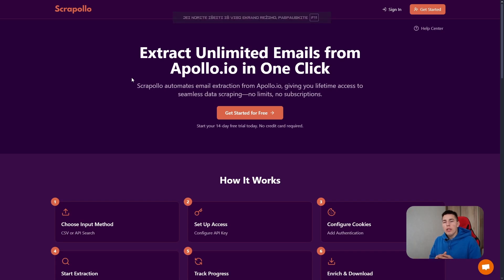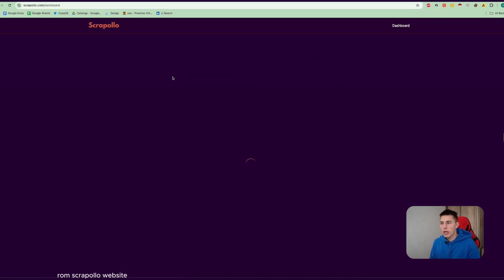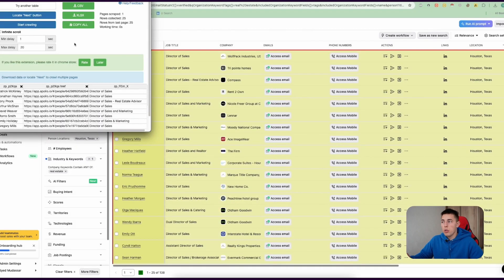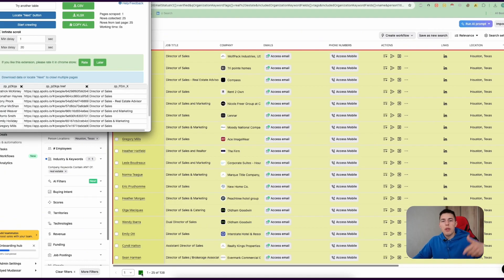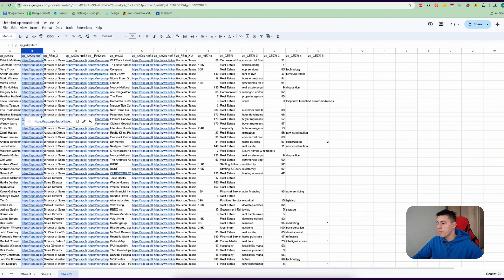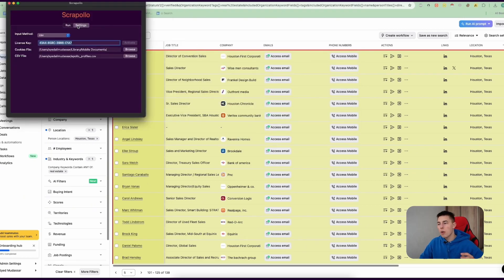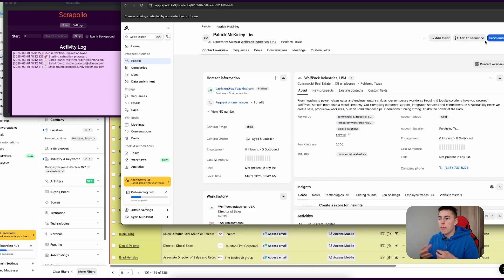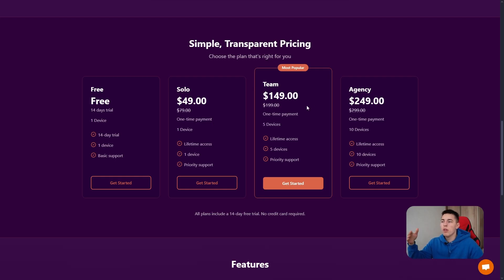How to scrape UNLIMITED Apollo.io emails - scrapollo tutorial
Enhance your sales team with #1 AI SDR Agent Frank - agentfrank.ai

Salesforge.ai blends humans & AI agents max out sales pipeline while minimizing the cost of acquisition.

Agent Frank - AI sales agent: agentfrank.ai

Learn how to scrape Apollo.io emails with ease using Scrapollo! In this tutorial, we'll show you a step-by-step guide on how to extract emails from Apollo.io using Scrapollo, a powerful email scraping tool. Whether you're a sales professional, marketer, or business owner, this video is perfect for you. Discover how to automate your email scraping process and unlock new business opportunities. Get ready to take your sales and marketing to the next level with Scrapollo!